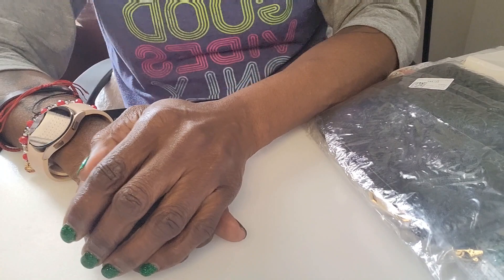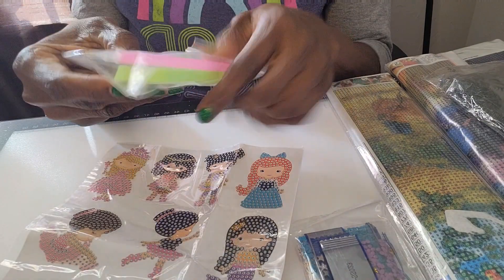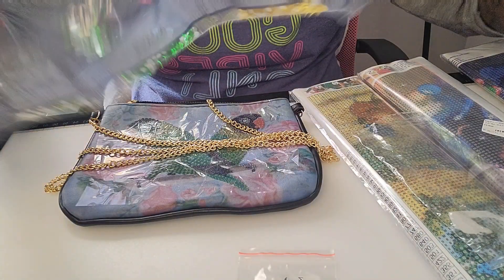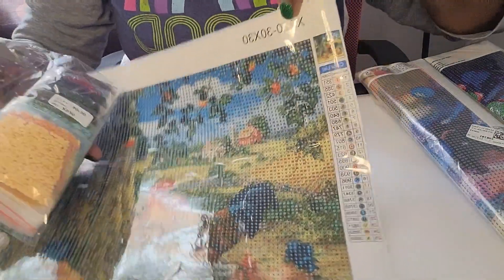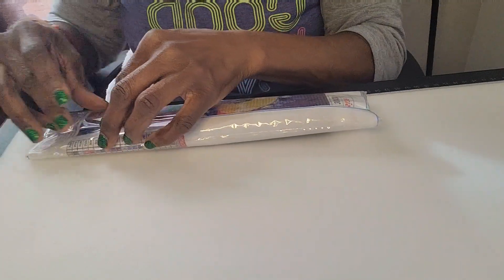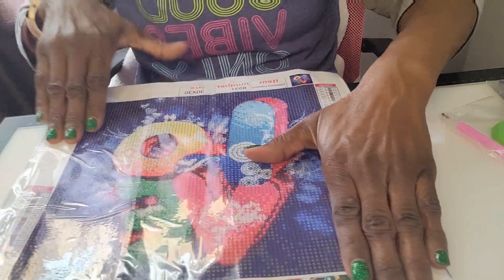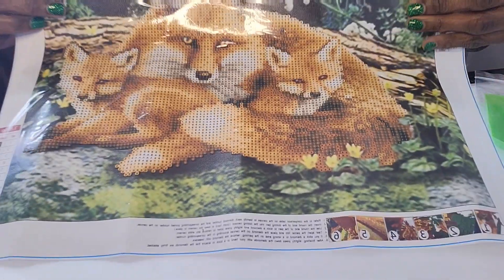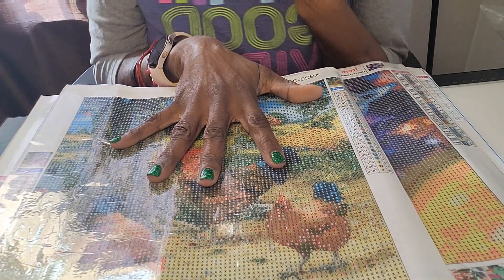January 19, 2023